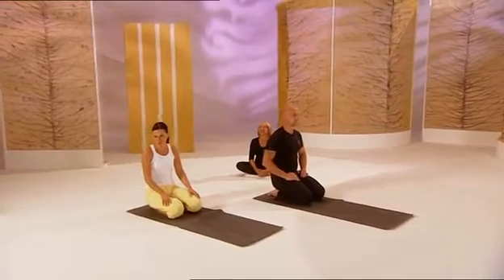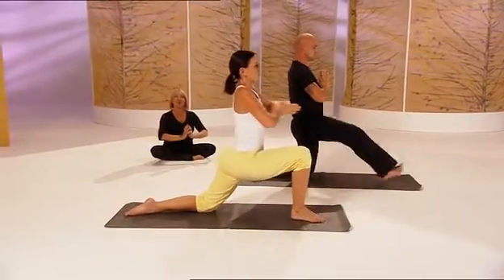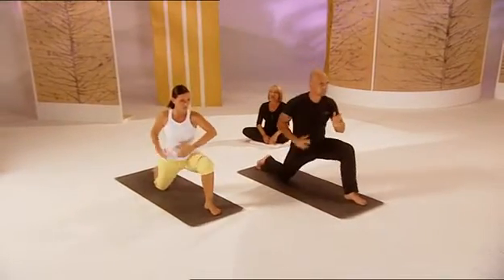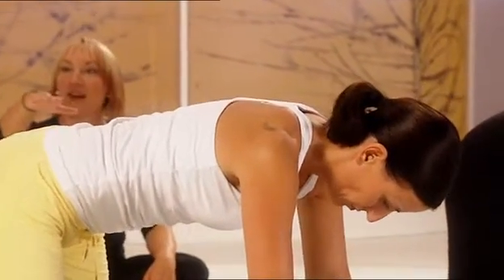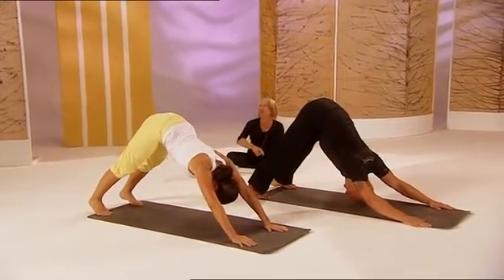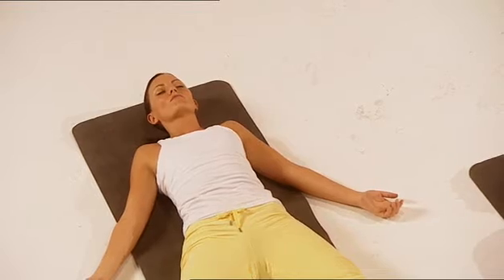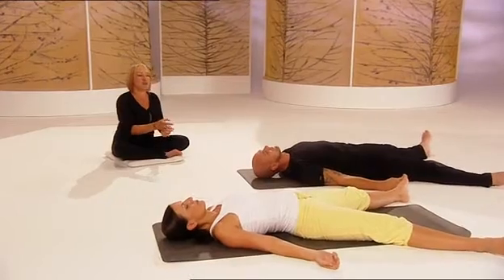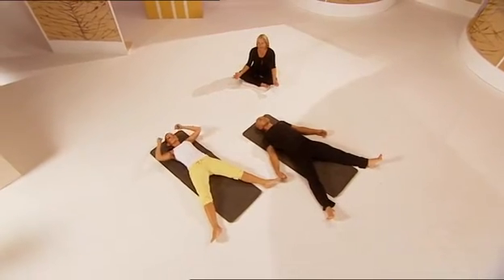Davina - Yoga Stretch Fit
Anyone familiar with my ethos will know that I love being fit because it makes me feel so damn good! Jackie and Mark, my trainers, make getting fit and staying fit FUN and so that’s what this brand new programme is all about. There are four self-contained thirty minute workouts to keep you amused, plus plenty of super cool music to keep you going.

Aerobics Fit – This is a brilliant non-stop fat-burning fest with lots of cool new moves. (30 min)
Top Fit – Fabulous toning exercises for your bingo wings and other flabby bits up top. (30 min)
Bottom Fit – Squat-tastic! This workout will help you to get gorgeous legs.(30 min)
Kick Fit – Kick and punch your way to fitness, it is therapeutic! (30 min)
Yoga Stretch – Cool-down and elongate your muscles at the same time. (15 min)

All the workouts have a warm up at the start, and a bit of a stretch at the end, but I strongly recommend that every time you work out, you add on our wonderful Yoga Stretch at the end. It’s only a few minutes long and it’ll really help with the any aches and pains the next morning!

Do TRY to exercise at least three times a week, because anything less is just not enough to make a difference and I want you to see results.

Don’t just get fit, get Davina Fit. It’s much more fun that way.